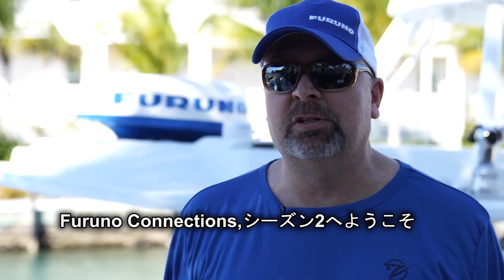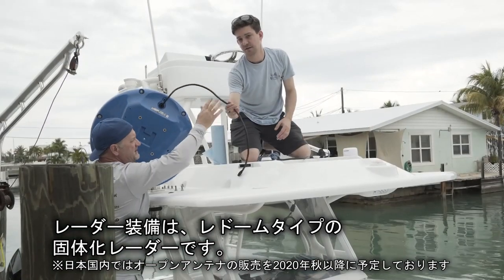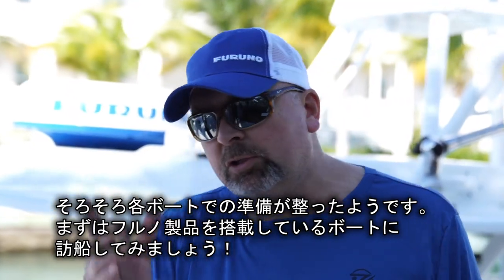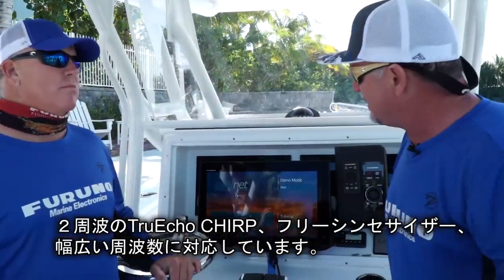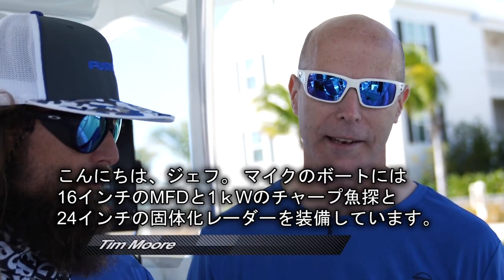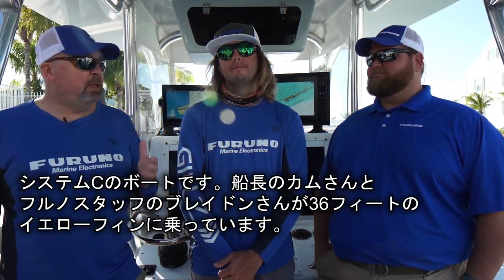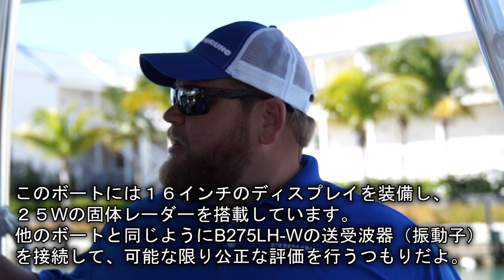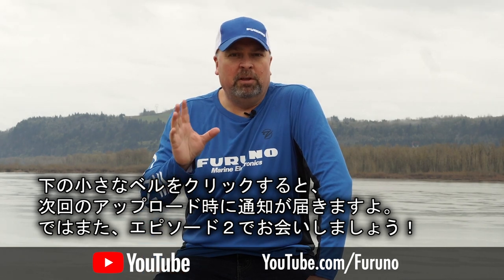Furuno Connections・エピソード１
"Furuno Connections "は、最近人気の高い“マルチファンクションディスプレイ” の各社が持つ機能や性能、使い心地をご紹介する動画シリーズです。2020年2月、アメリカフロリダにおいて4隻のボートに各社の製品を装備して取材しました。
初回のエピソード1では各艇の装備状況をご紹介します。ぜひご覧ください！